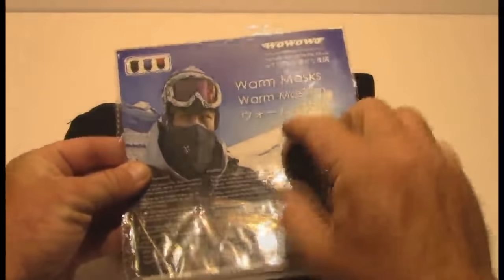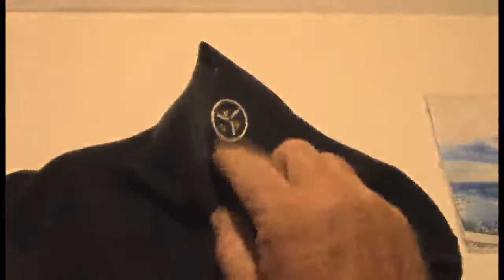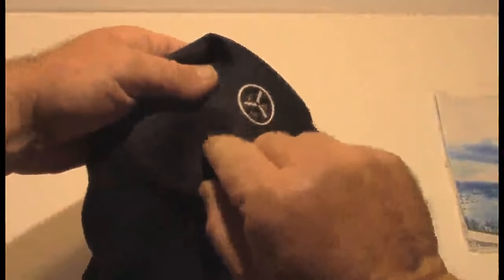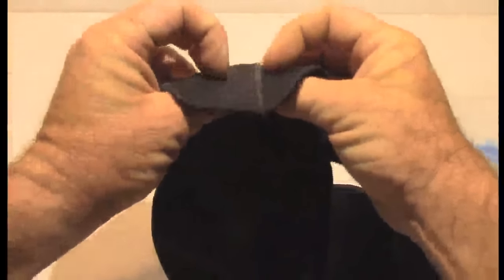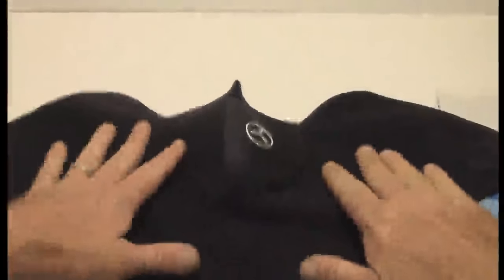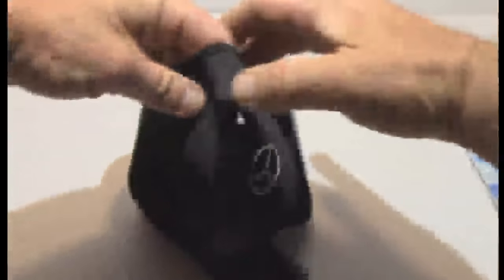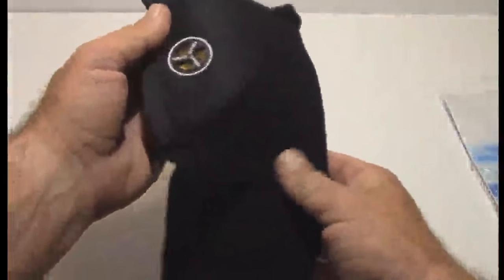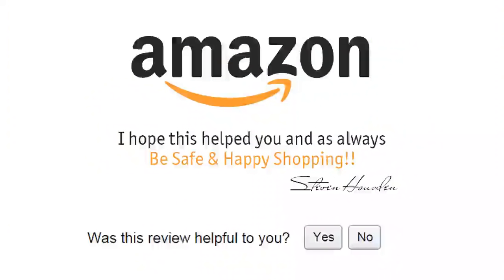WOWOWO® Neoprene Winter Neck Warm Face Mask Veil Sport Motorcycle Ski Bike Biker Review